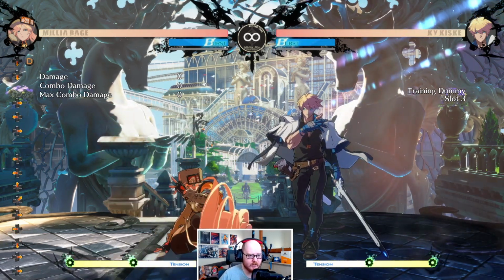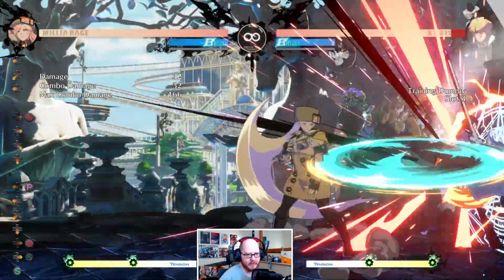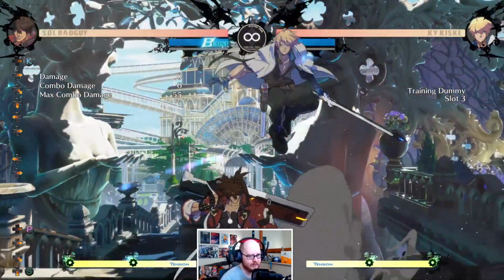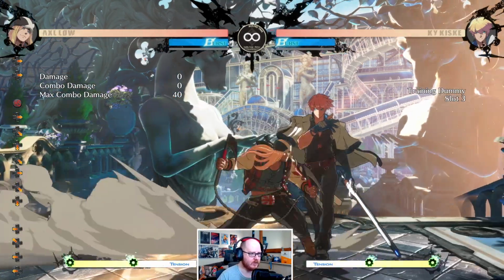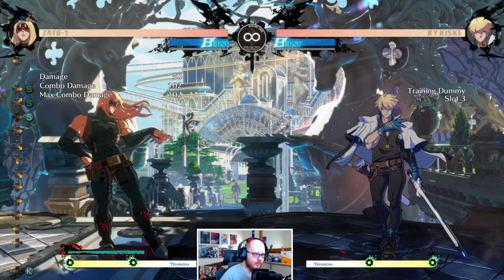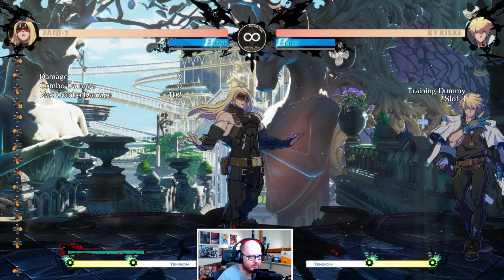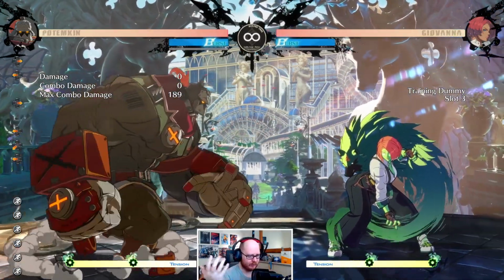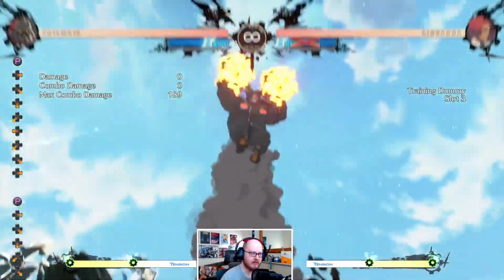WIN & LOSE CONDITIONS! Build Your GAME PLAN! | Guilty Gear Strive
Every character has some kind of strengths and weaknesses, and a win condition they should be aiming for! Some are way more clear than others, and some are - ahem - 'less fair' than others. Lets quickly talk through win and lose conditions and how to think about our game plan as part of that approach!